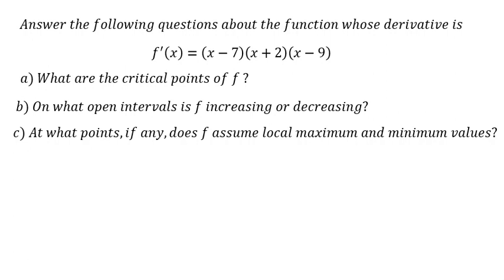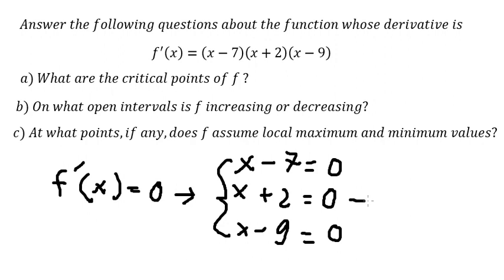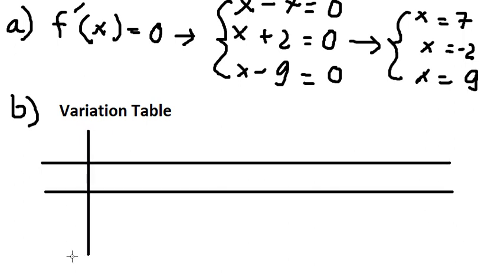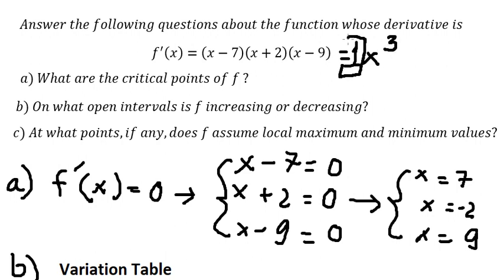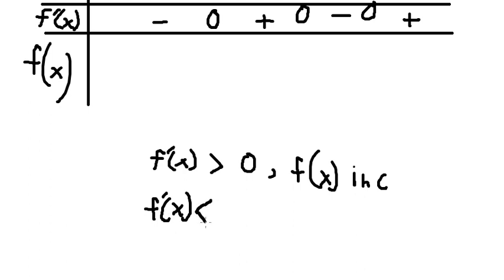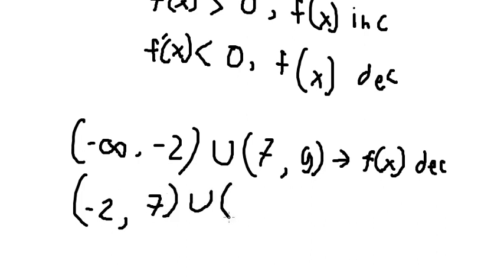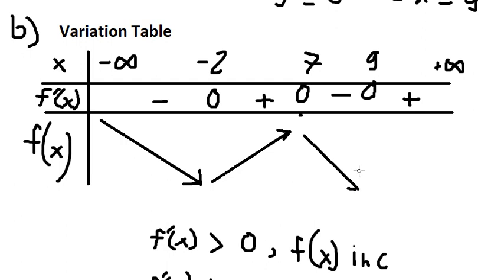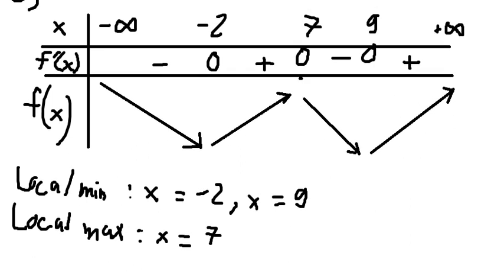Calculus Help: Variation Table: f'(x)=(x-7)(x+2)(x-9)a) What are the critical points of f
Full question:
Answer the following questions about the function whose derivative is
f^' (x)=(x-7)(x+2)(x-9)
a) What are the critical points of f ?
b) On what open intervals is f increasing or decreasing?
c) At what points,if any,does f assume local maximum and minimum values?